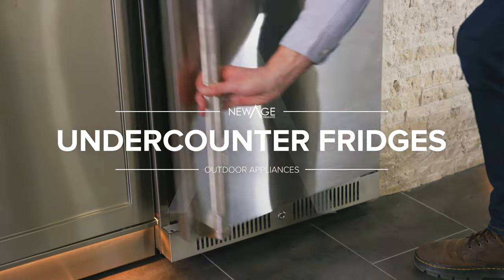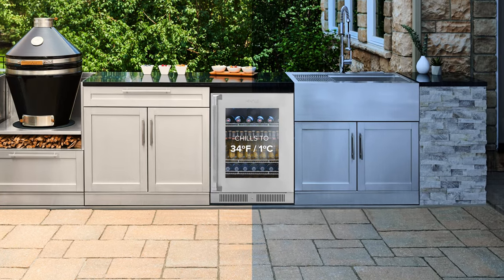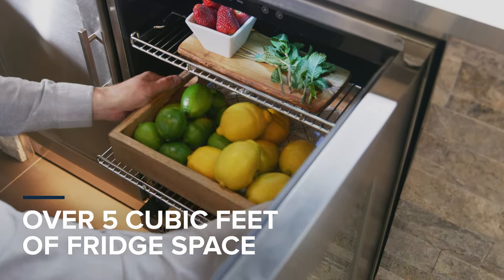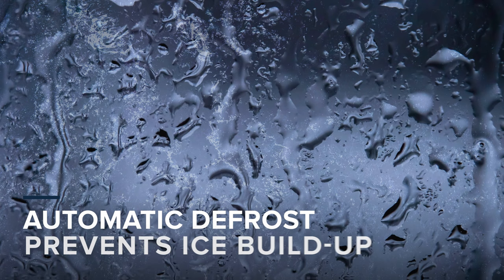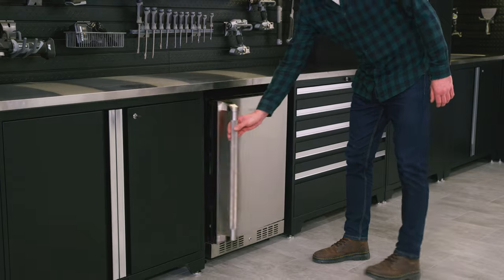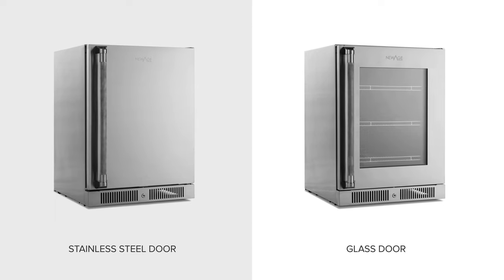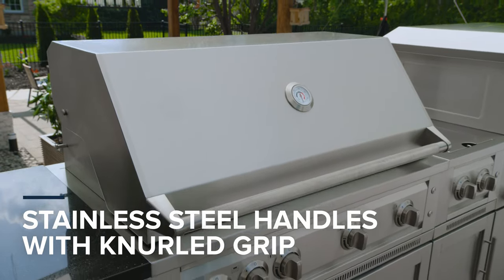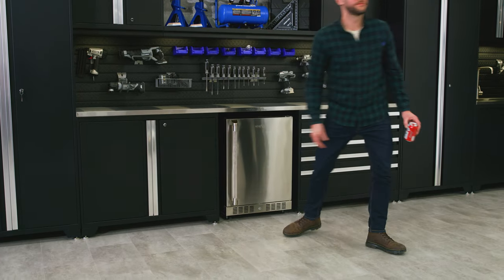Outdoor Kitchen | Undercounter Fridge